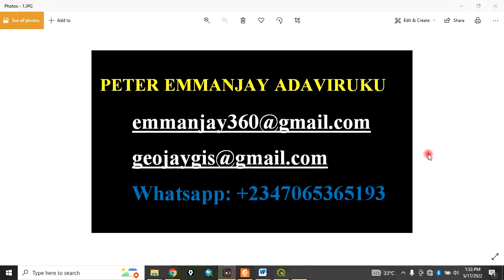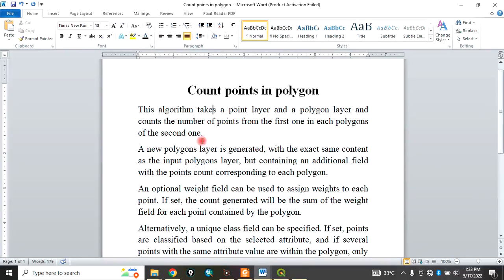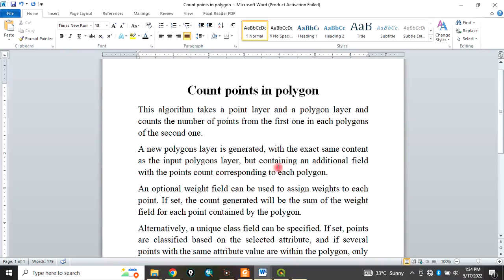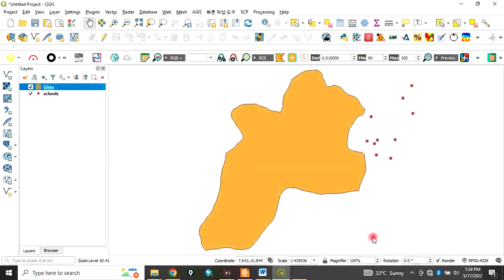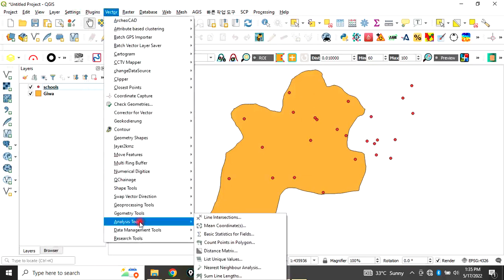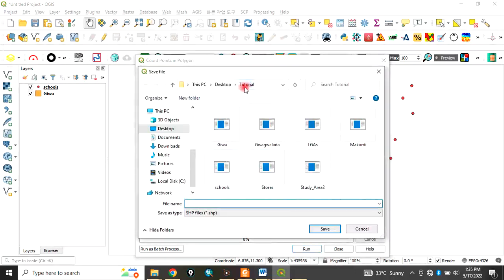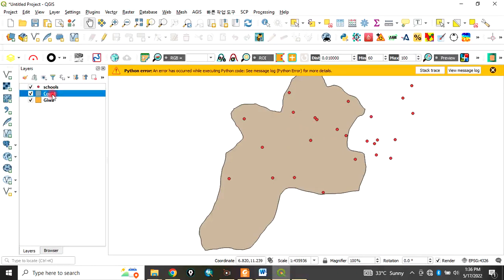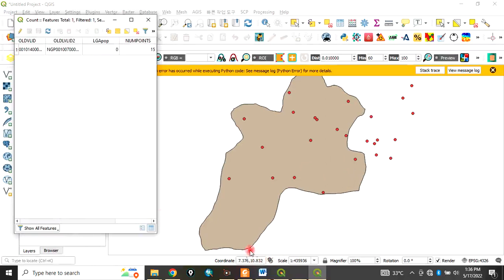Count point in polygon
In this video I will show you how to carry out "Count point in polygon" operation in QGIS